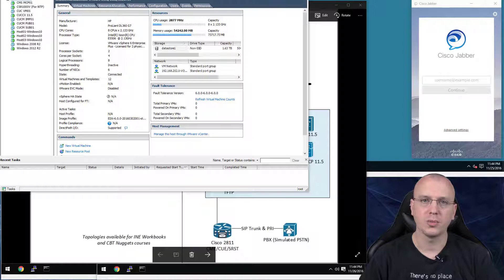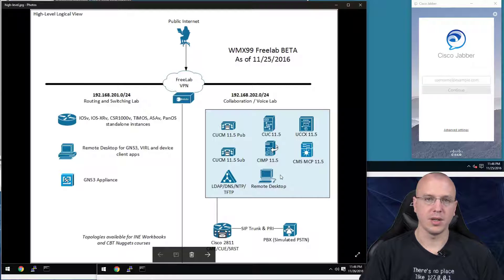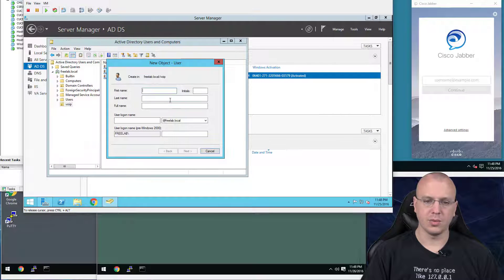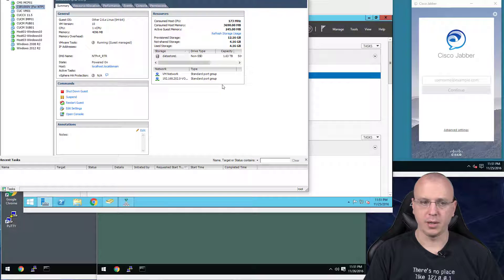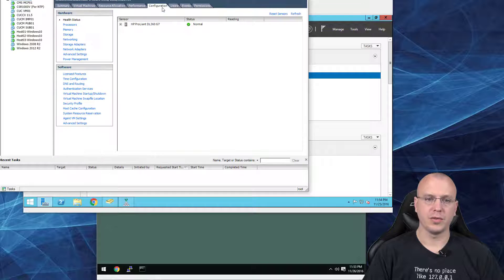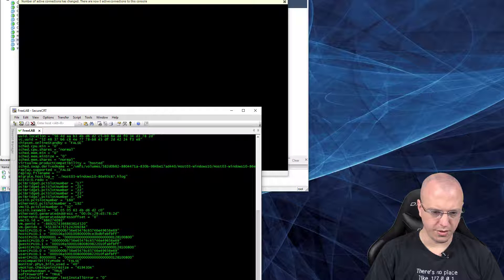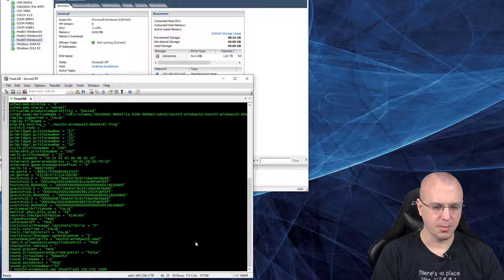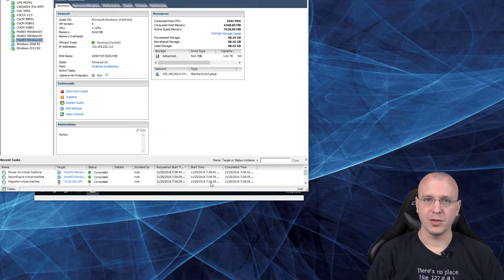How to prepare home lab for CUCM 11.5 install and integration with IM&P and Unity Connection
This is a "preamble" video showing some of the back end tasks done in my home CUCM lab to prepare for the other videos on how to install and integrate the Cisco apps such as Unity Connection and Instant Message and Presence.  That way if you want to follow along, you won't potentially get stuck because you don't have LDAP, NTP, or DNS missing.

00:00 to 01:17 - Intro
01:18 to 02:45 - FreeLab Topology
02:46 to 05:17 - Domain Controller / LDAP and Users
05:18 to 05:42 - DNS
05:43 to 07:36 - NTP issues
07:37 to 15:16 - Configure ESXi Remote Desktop Hosts with Audio Drivers to use CIPC and Jabber
15:17 to 15:46 - Outro babble :)